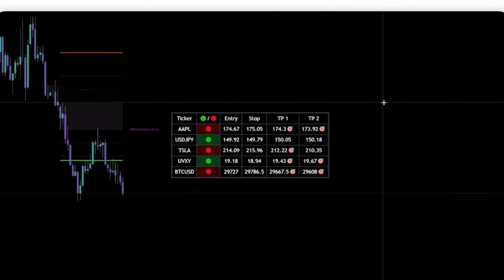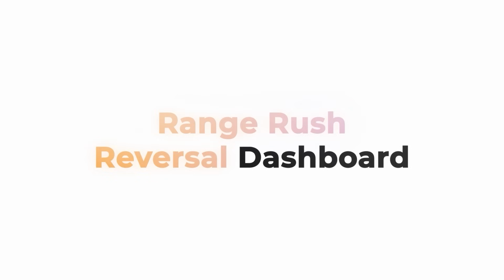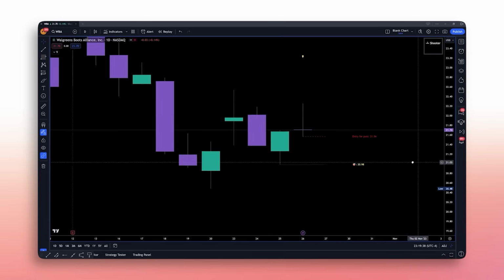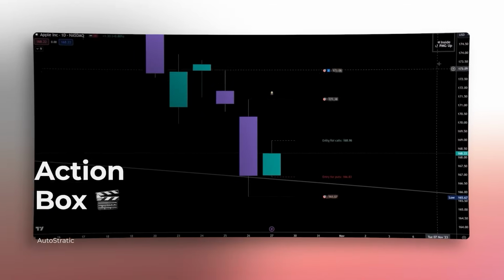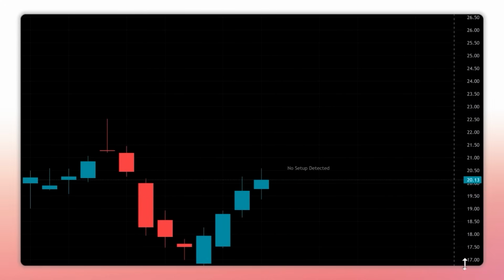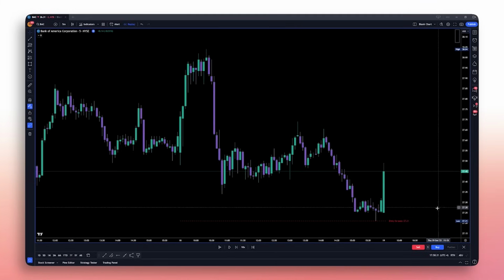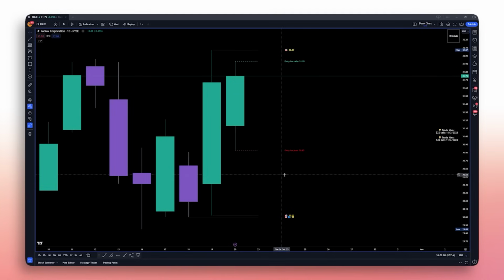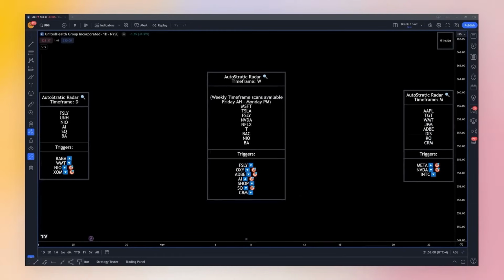Teach.Trade Direct — Product Showcase + AutoStratic Reveal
Join the free Discord for development and updates on the Options Academy!

In this video, we will be covering our new and future products at Teach.Trade.

This video is the World Premiere of our signature product, AutoStratic. AutoStratic is an algorithmic charting software on TradingView that generates trade ideas based on real-time price action. It can also auto-generate watchlists of high probability trade ideas scanning over 200+ tickers. It aims to save lots of traders' time in their planning and charting process, cutting hours of work into just a couple of minutes. It also uses AI to generate options trade ideas with contracts and expiration, the only of its kind.